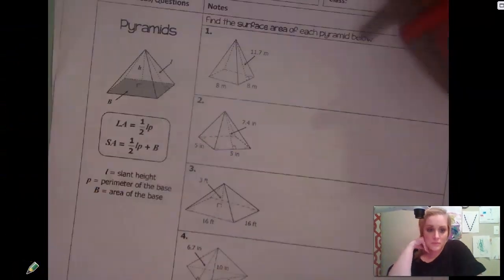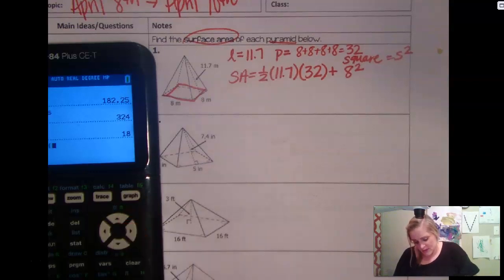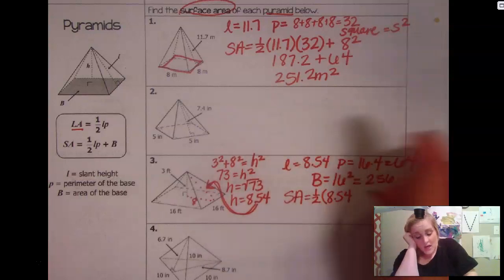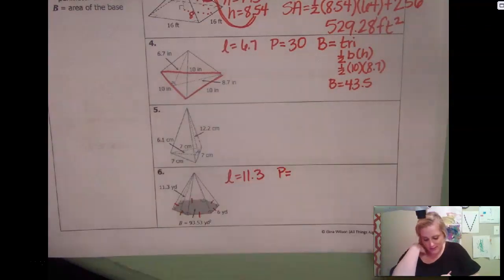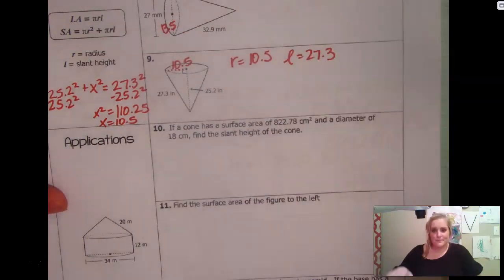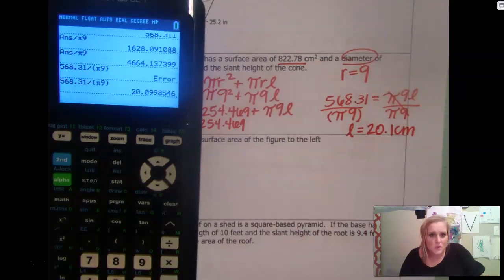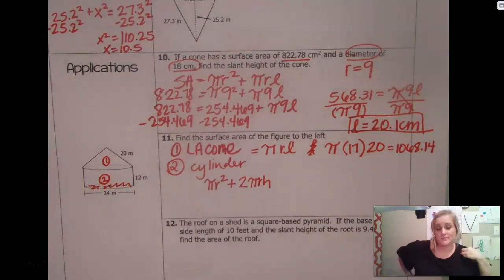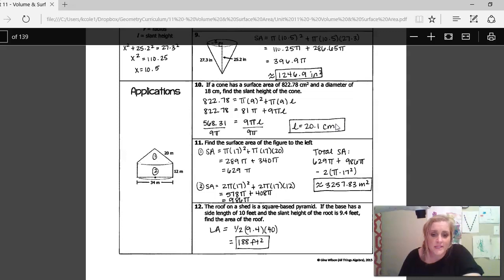Geometry April 8th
SA of Pyramids and Cones